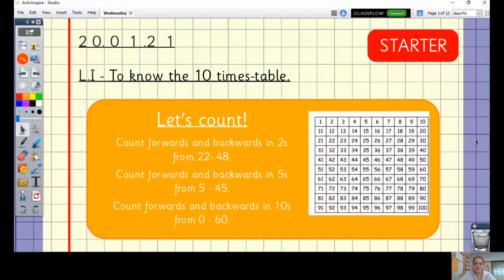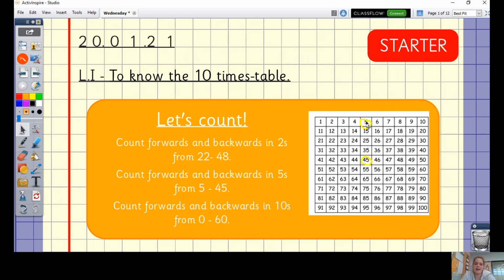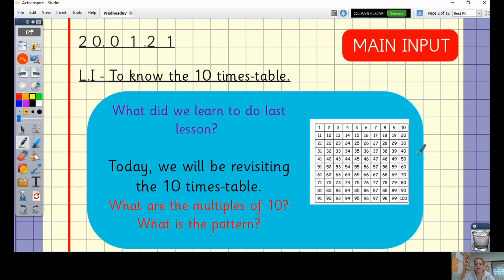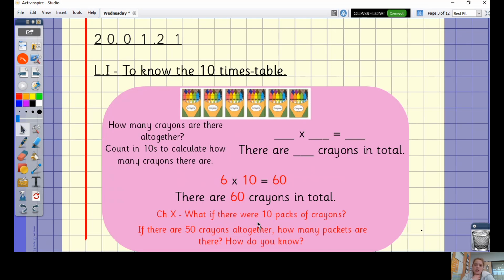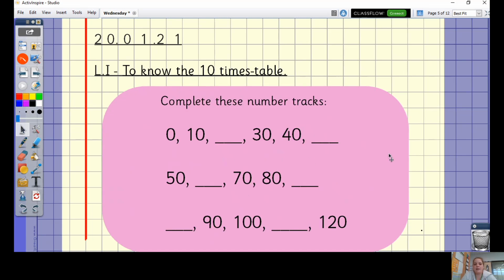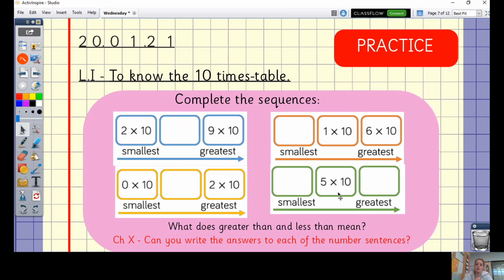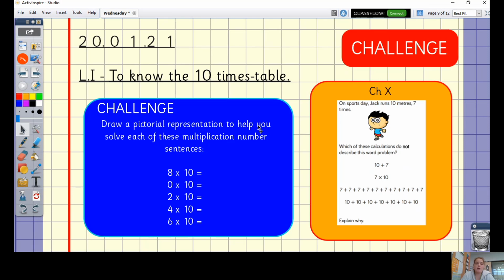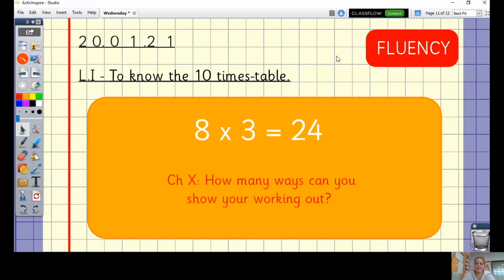Wednesday 20th January 2021 - Year 2 - Maths